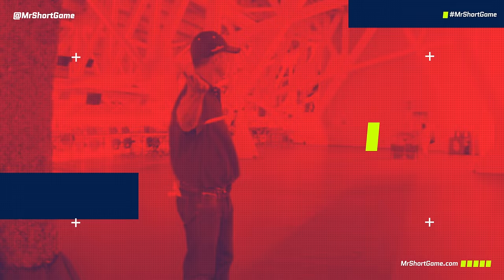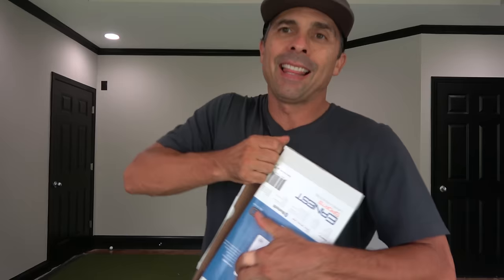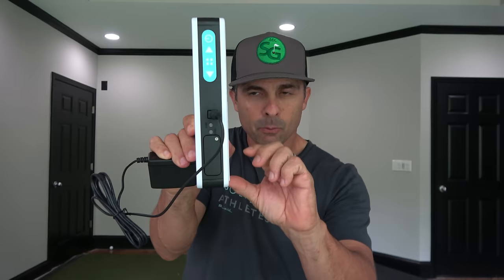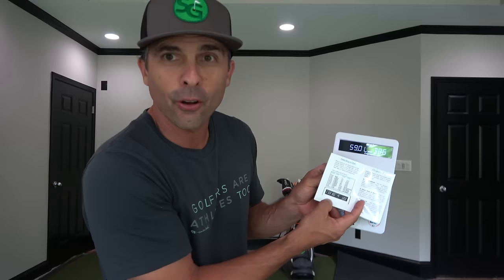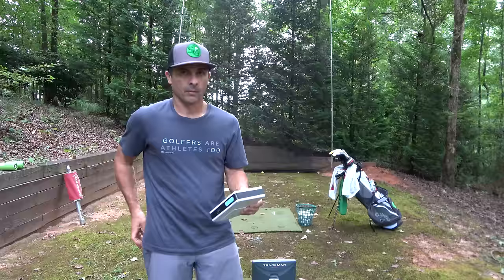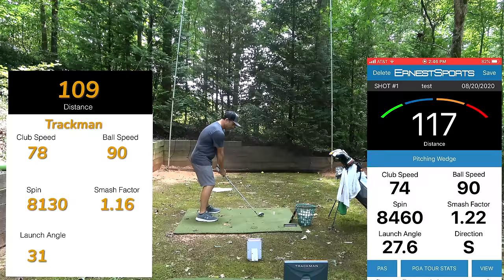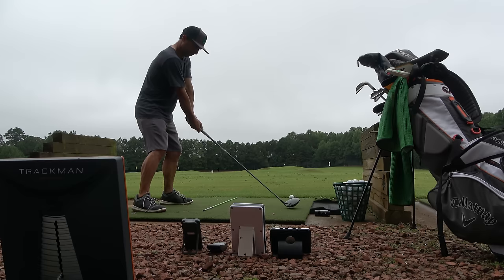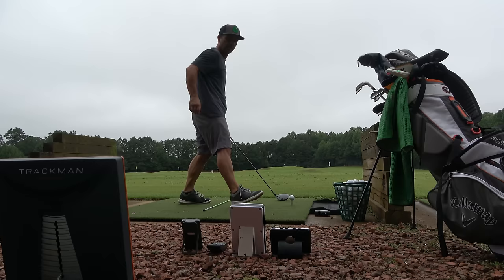Ernest ES B1 Launch Monitor Review - How does it stand up against TrackMan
The Ernest Sports ES B1 Launch Monitor Ful Review. How accurate is this golf launch monitor when hitting into a net and outdoor at the driving range.

Code: MrShortGame

60 Wedge Vokey SM8 Bounce 8 Degree M Grind
54 Wedge Vokey SM8 Bounce 12 Degree D Grind
50 Wedge Vokey SM8 Bounce 8 Degree F Grind
46 Wedge Vokey SM8 Bounce 10 Degree F Grind